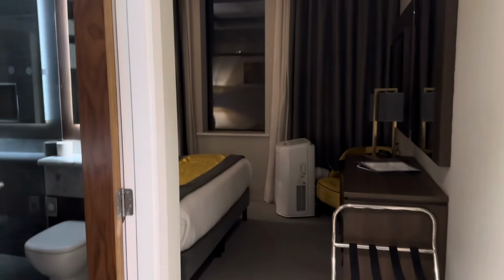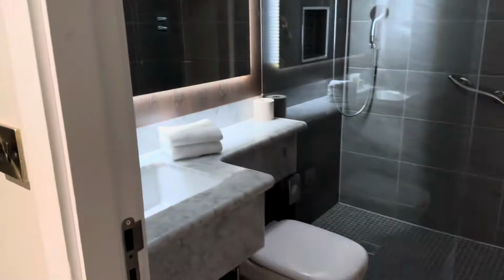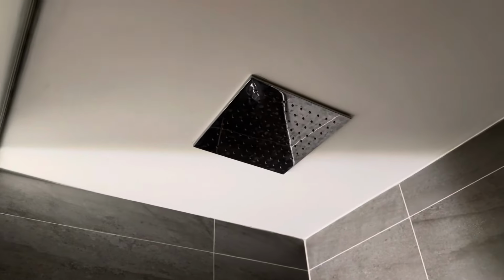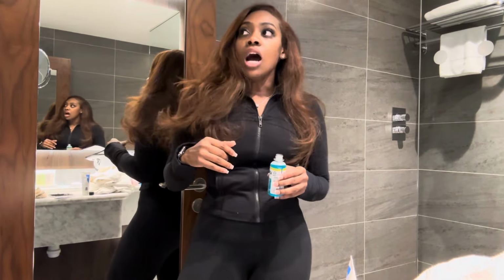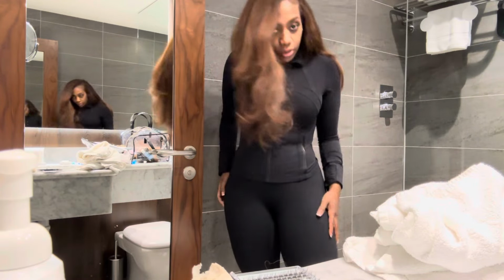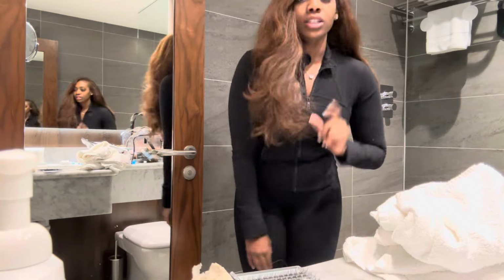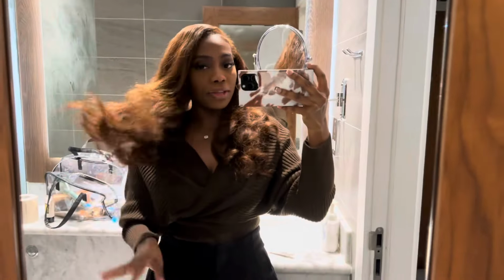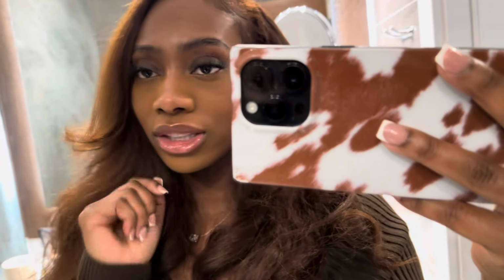my first business trip to Ireland | Week in my life as a Program Manager at Microsoft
Hey yall! I'm in Ireland!!! This is my first business trip to Ireland as a Program Manager at Microsoft. This was an incredible experience of meeting some of my global team in person.

When I first started working from home in 2021, I really enjoyed it. but something felt "missing" in my work life. I felt like I was working alone and missed the connection I had with my colleagues. I traveled to Greece in 2022 and this trip marks the first time I saw my colleagues in person since the pandemic 2 years ago. This trip have made such a big difference in making me feel connected and happy coming to work every day.

Check out my Business Insider Article - I Landed a Job at Microsoft Thanks to My LinkedIn Profile (businessinsider.com)

► Desk & filming Equipment: Jasmine Bortters's Amazon Page

About me: My name is Jasmine, and I'm a 27-year-old based in Dallas, Texas. I was in the media industry before switching to tech, and now I work on a global team, which allows me to travel to work with my team a few times throughout the year. I never thought in a million years where I would be today, and I am so grateful to be where I am at. In my videos, you'll find me sharing my career journey in tech, navigating through life in my 20s, and balancing work with my passions.